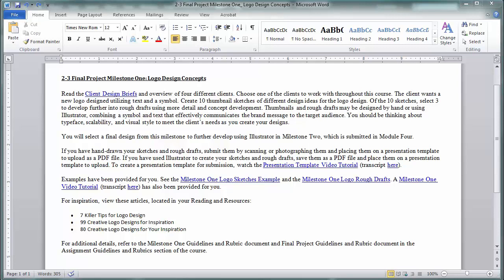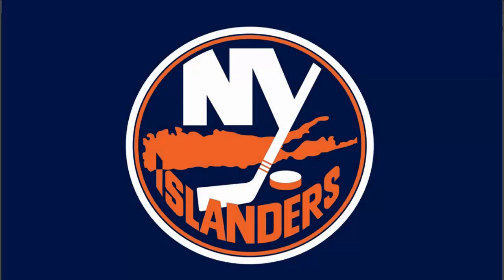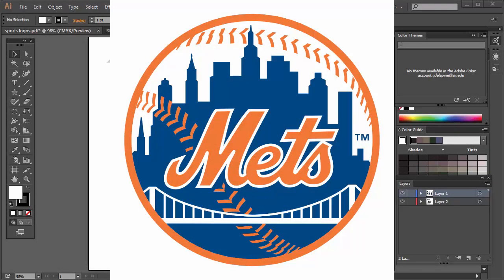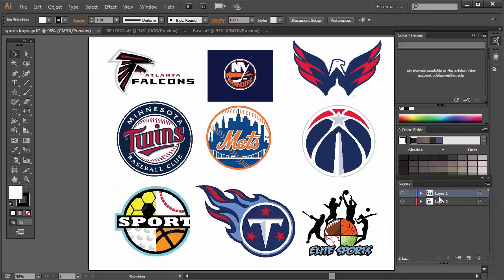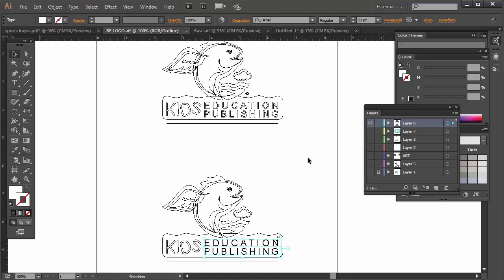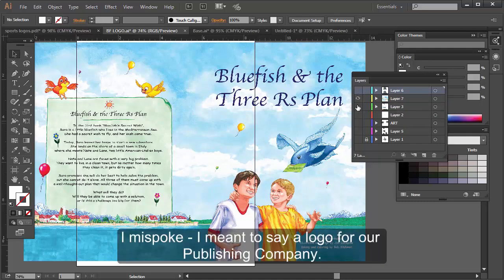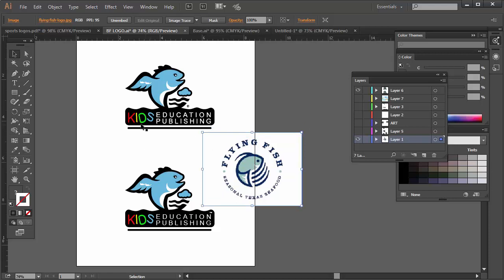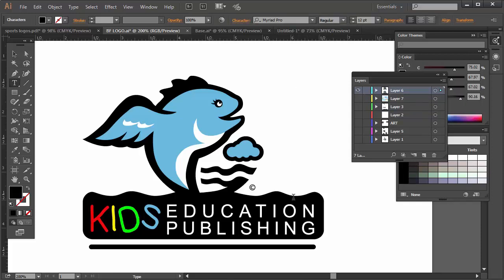Logo creation 2022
This is a brief intro talking about the Milestone 1 Assignment and the Logo Design process.